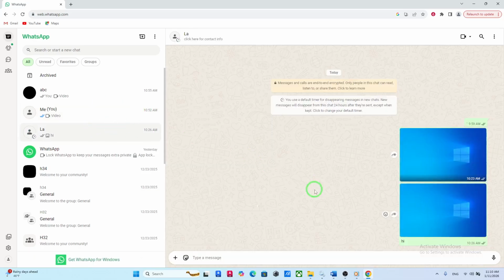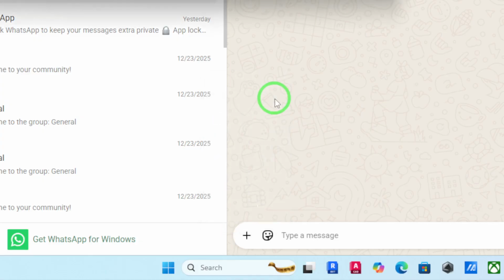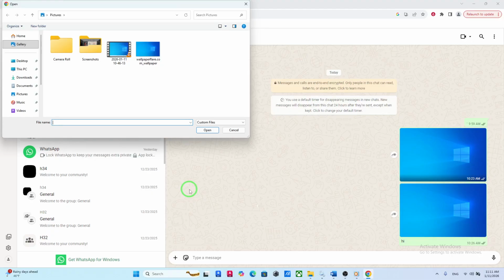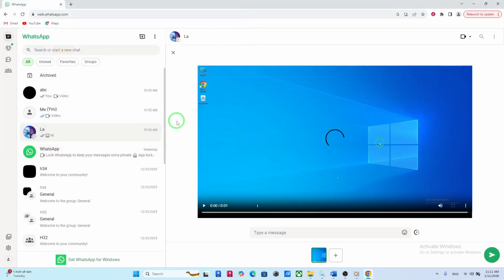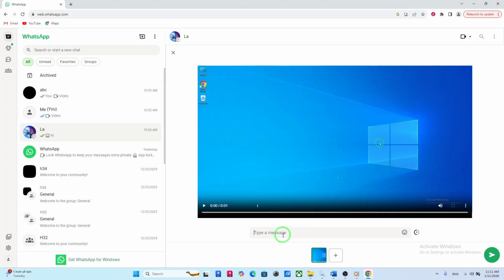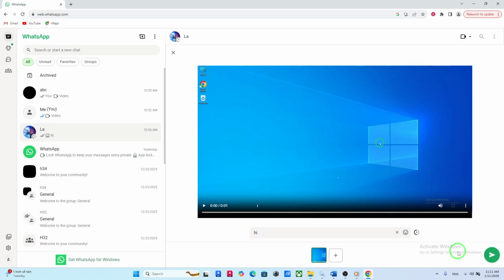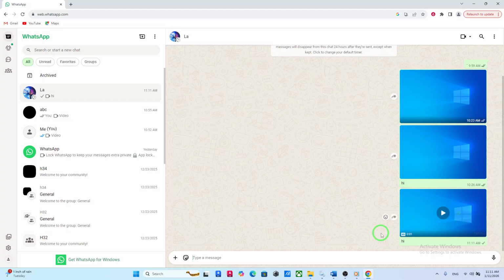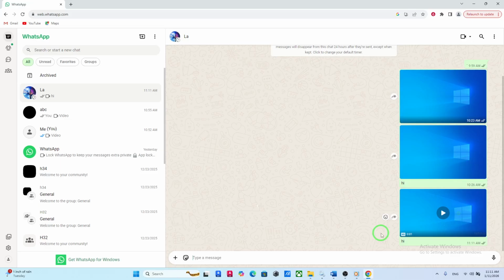How To Send A Video With Text To Chat On WhatsApp Web On PC (New Update)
Learn how to send a video with text to chat on WhatsApp Web on PC using the new update. This quick tutorial shows you exactly how to share your videos along with a message right from your computer in just a few easy steps.

Follow these steps:

1. Open WhatsApp Web

2. Open the chat you want

3. Click on the +- icon and choose Photos & Videos

4. Choose the video you want and click Open

5. Type your message, click Send

With this new update, sending videos with text on WhatsApp Web has never been easier. Perfect for chats, work messages, or sharing memories directly from your PC.

Chapters:
00:00 Intro
00:12 Soultion
01:05 Outro